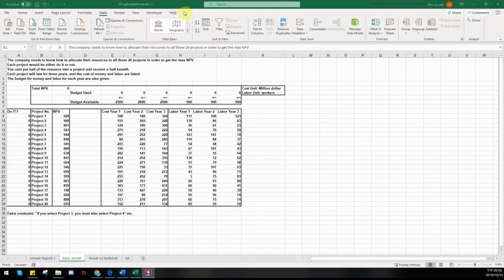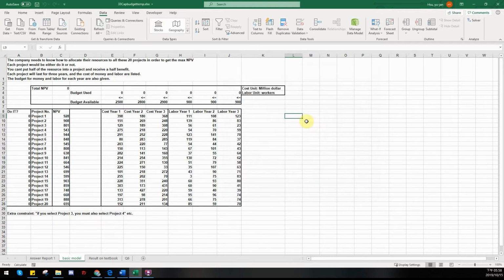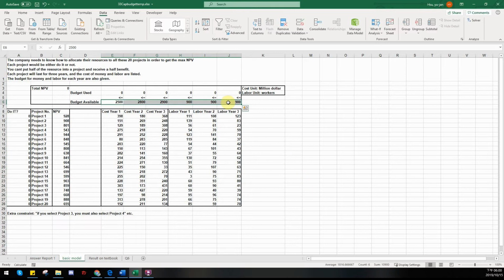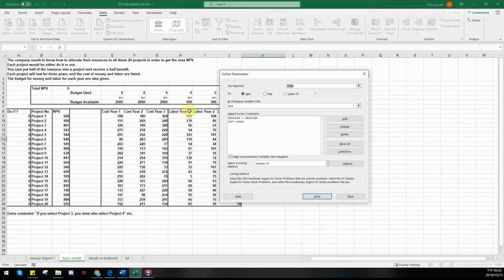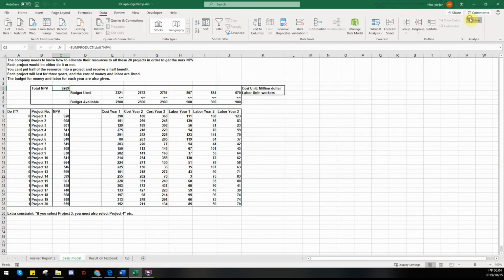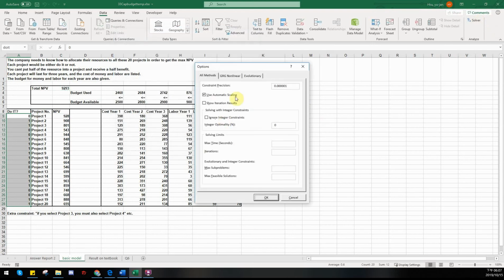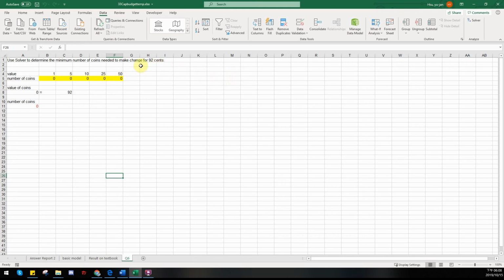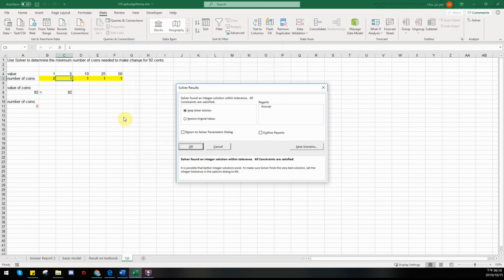Chp.33_Budgeting Solver